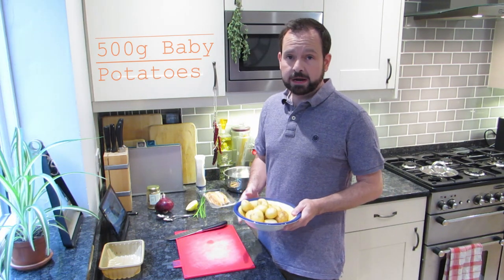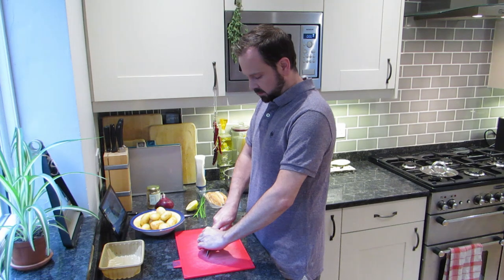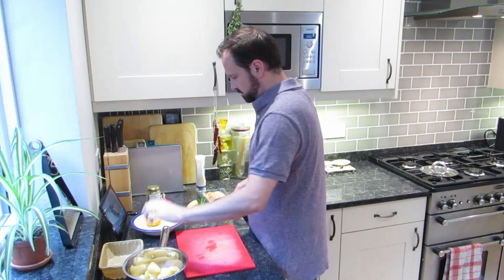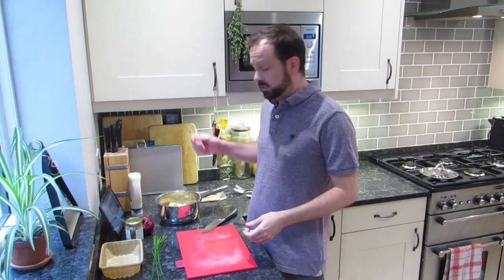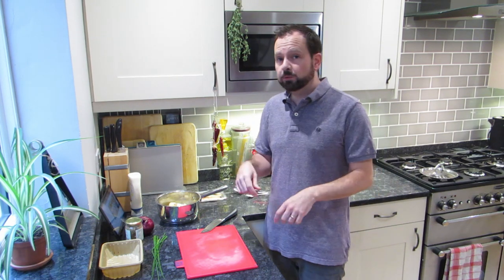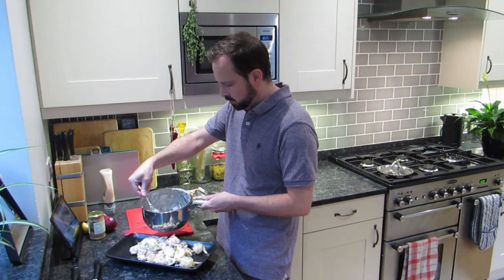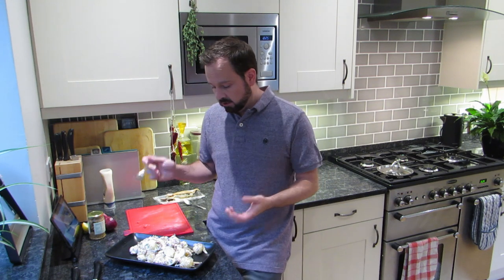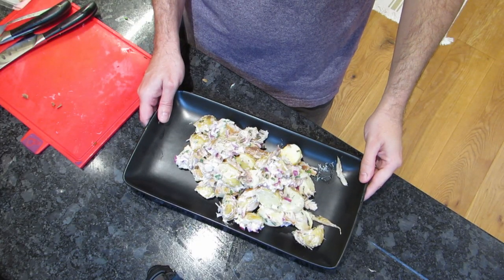Smoked Mackerel Salad Recipe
Smoked mackerel, potatoes, mustard, lemon, red onion and chives combine with mayonnaise to create a quick salad for dinner or lunch. Packed full of flavour with easy to obtain ingredients.

Ingredients
 - 500g baby potatoes
 - 1 tbsp lemon juice
 - 1 tsp wholegrain mustard
 - 2 tbsp chopped chives
 - 1/2 a red onion
 - 4 tbsp mayonnaise
 - 200g pack of smoked mackerel